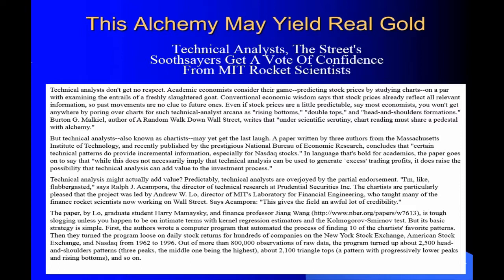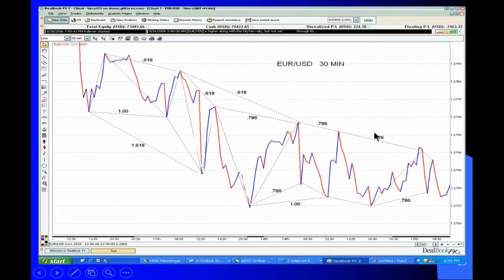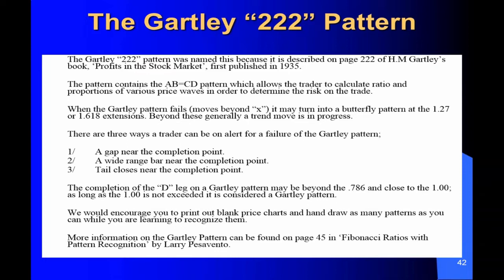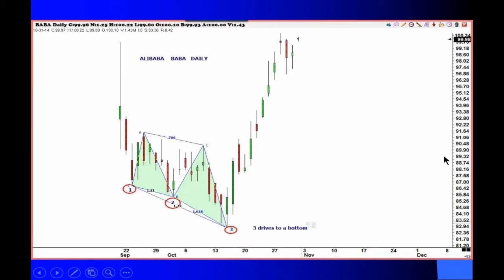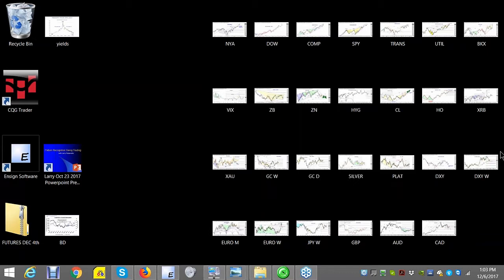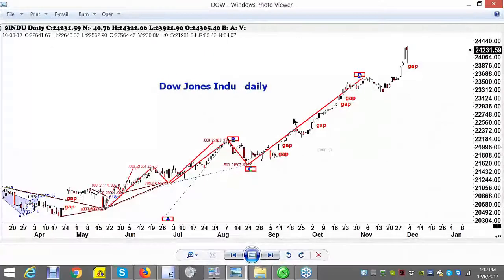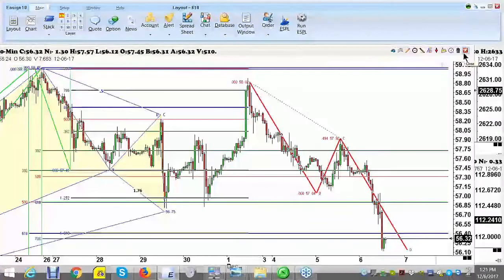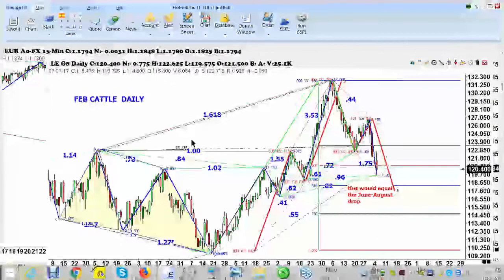MarketFest - Larry Pesavento_Dec 2017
Welcome to MarketFest!  We are pleased to offer some of the finest trading education in the industry – real, actionable trading ideas, tips, tricks and strategies whether your are just starting out or a seasoned pro.   Thanks for checking us out!